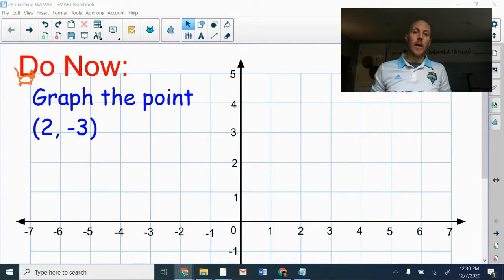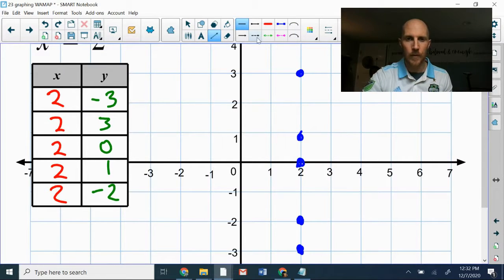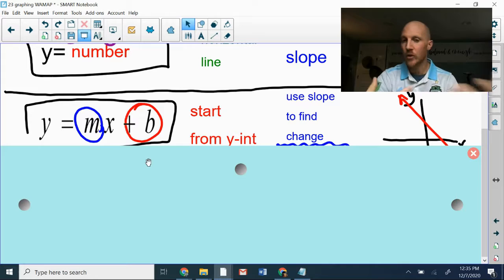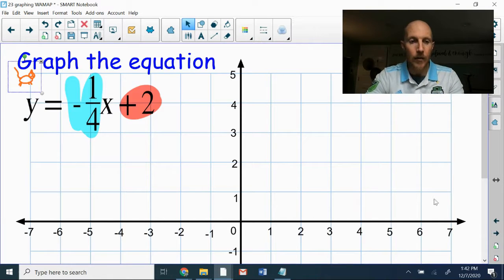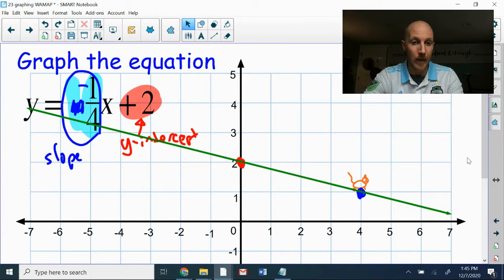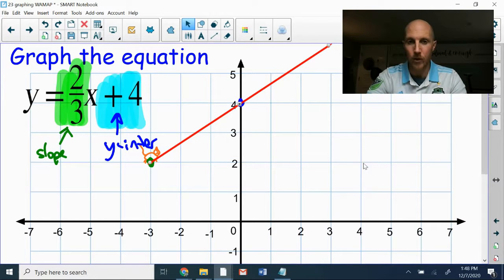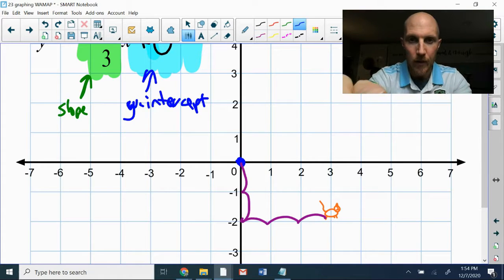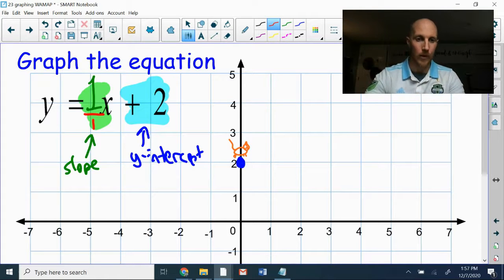Graphing lines y=mx+b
00:00  Do Now
00:43  Lesson
06:26  y= number
07:16  x= number
07:58  y=mx+b with negative fraction slope
10:44  y=mx+b with positve fraction slope.  what to do if your next dot goes off the graph
14:12  y=mx+b where the b is missing
16:42  y=mx+b where the m is missing. slope is a whole number instead of a fraction.